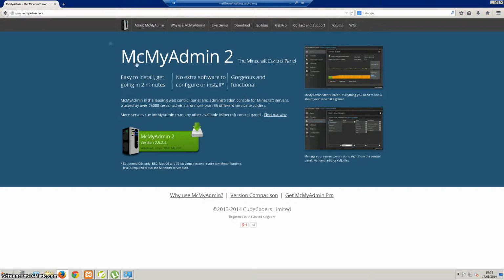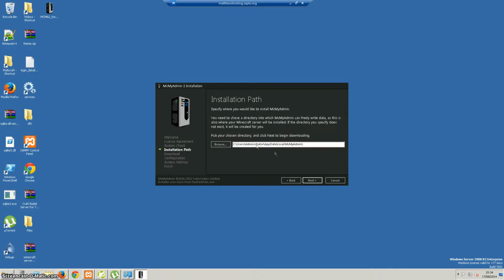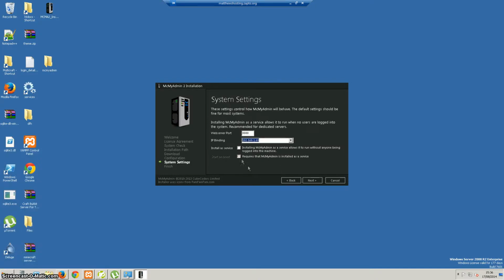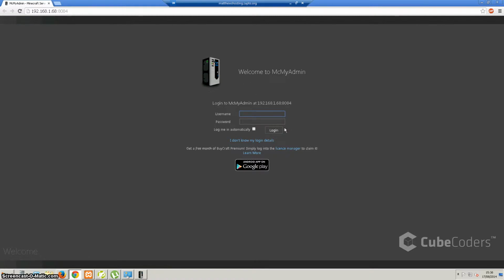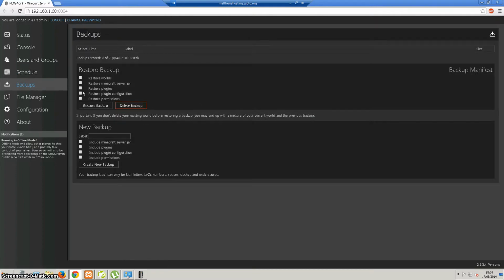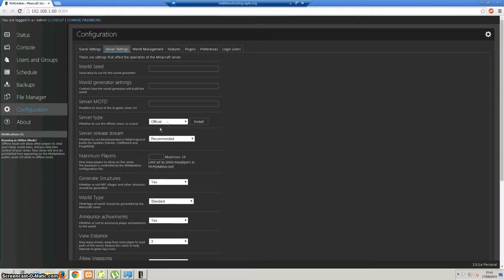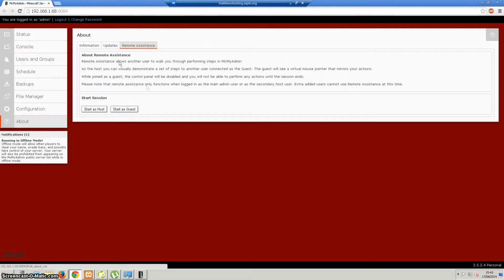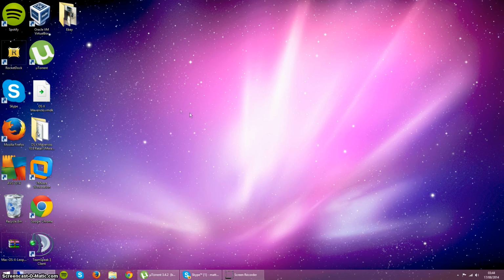How to install McMyAdmin & Connect from another computer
Need help or stuck? Fire a comment into the comment box below :-)